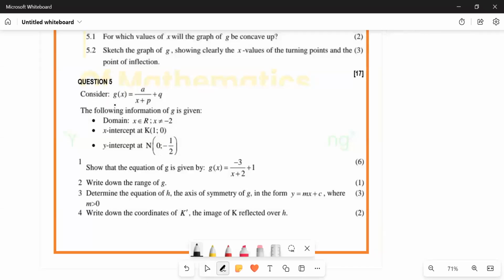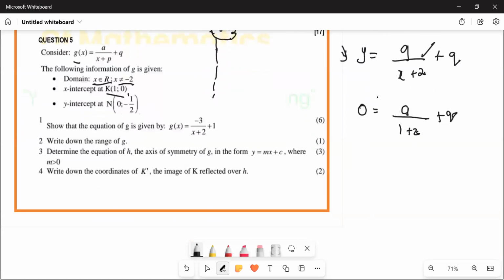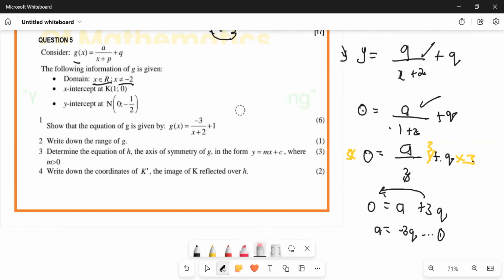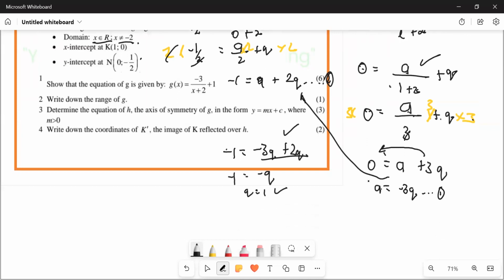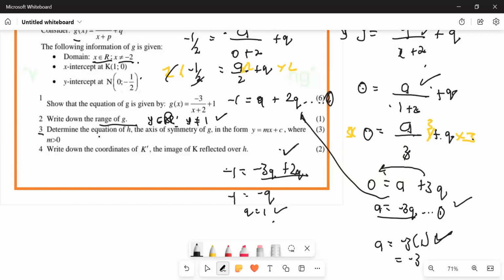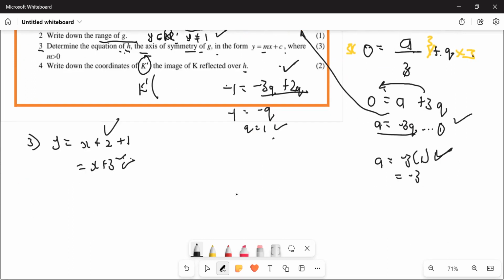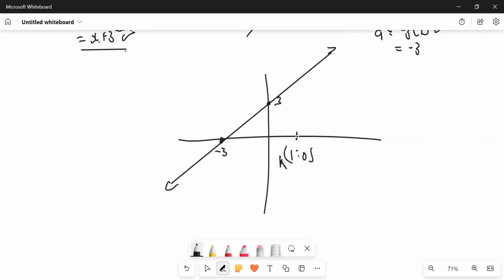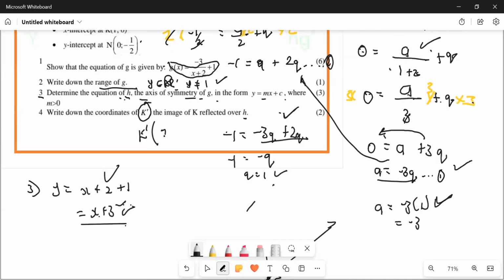How to determine the equation of hyperbolic function from given statement